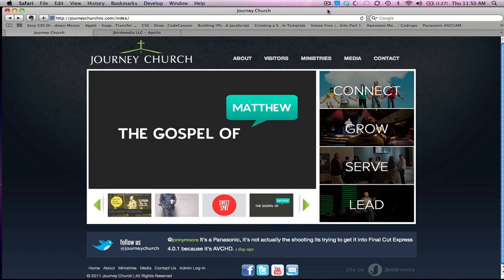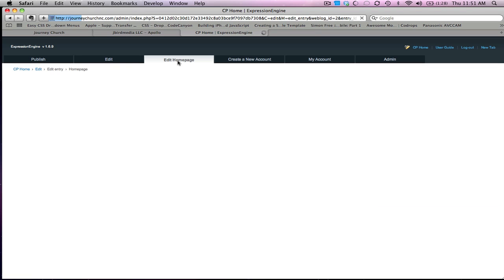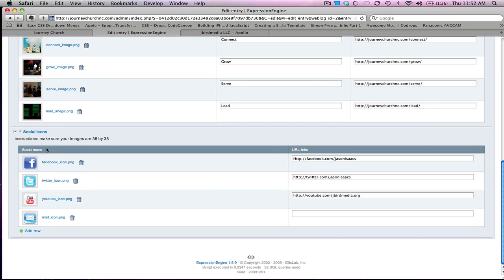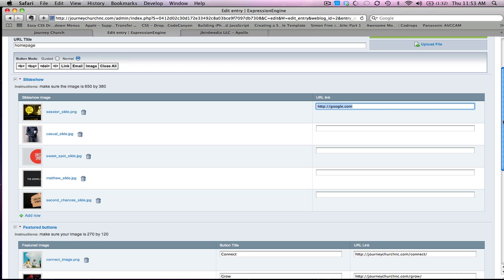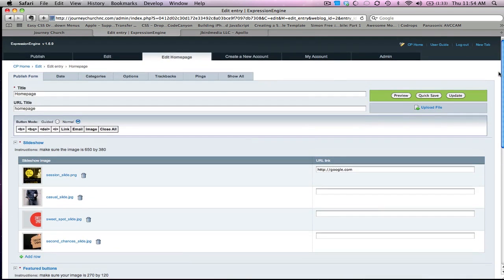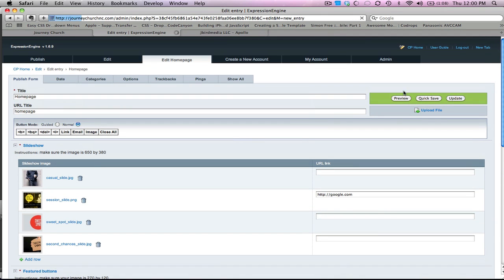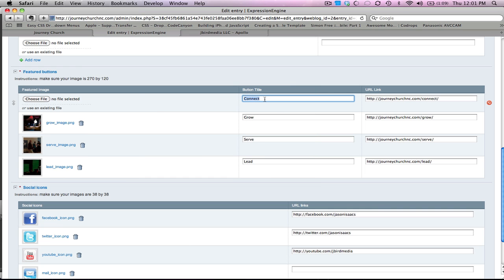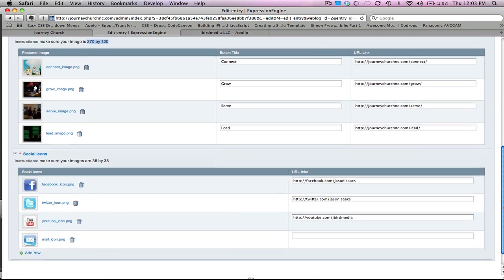Editing Homepage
How to make changes to your websites homepage using Expression Engine